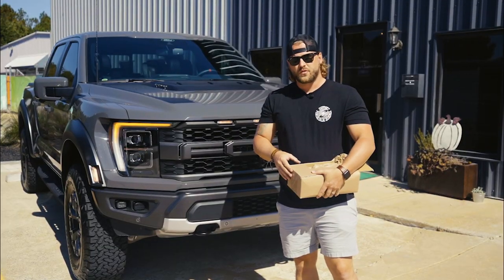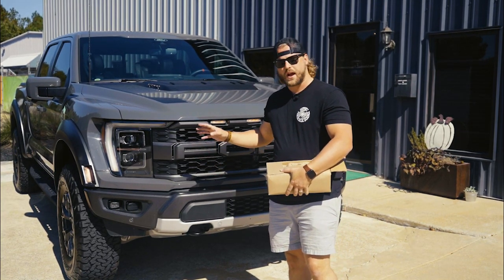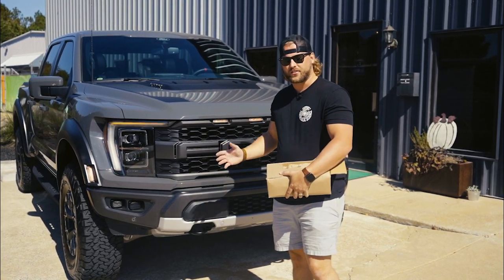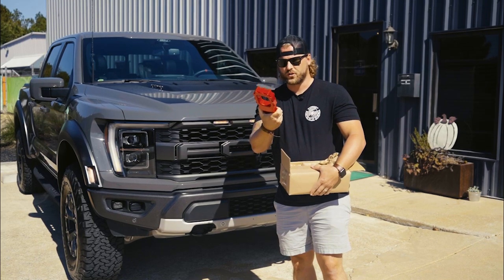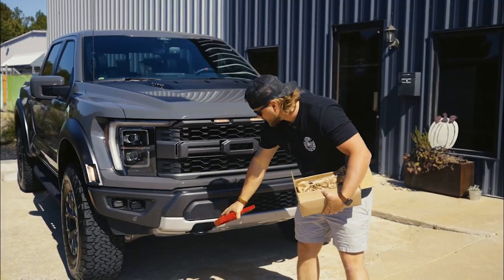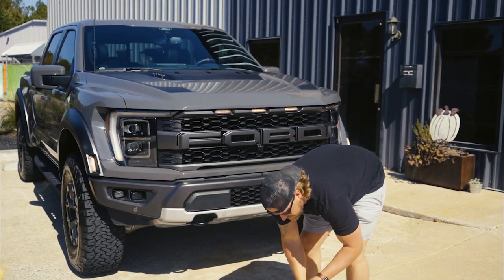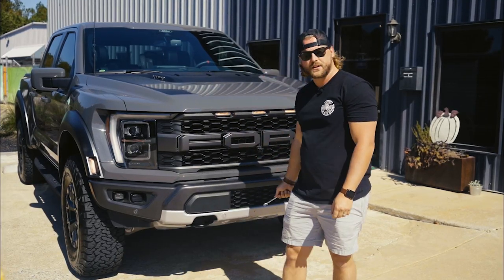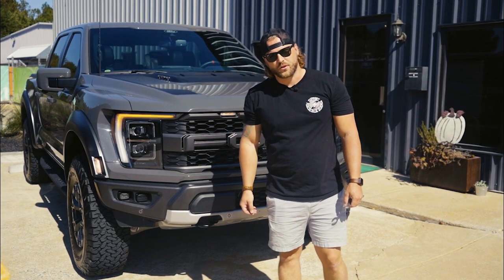Installing Tow Hooks on Raptor Gen3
How to install Royal Tow Hooks on a Ford Raptor Generation 3. The video will try to help you remove the factory tow hooks without taking off the skid plate. Turn your truck wheels wide to the left to get better access to the bolds.

 You first need to remove the rubber dust covers by unclipping the fasteners and sliding the dust covers out. Start off with a 15mm wrench (the longer the better) and throw in a 15mm socket and ratchet to help with leverage.

Remove the front bolt completely and then loosen the back bolt enough to to slide tow hook off. The Royal Tow Hook is thicker than the factor tow hooks so you will need to loosen that about another half inch to get the tow hooks back on. The bolts can be reused.